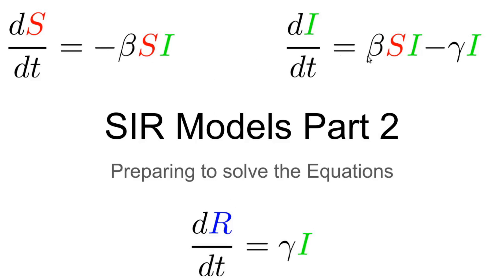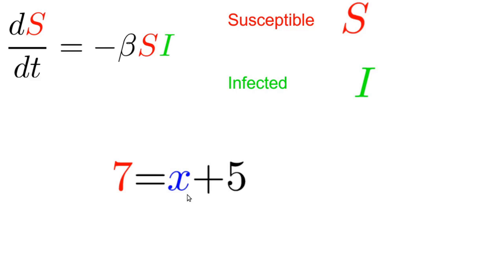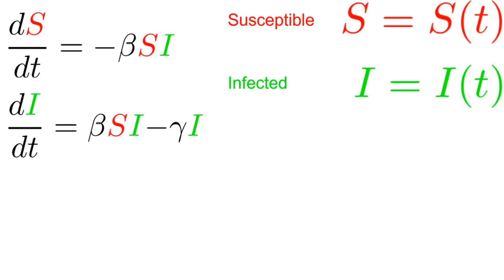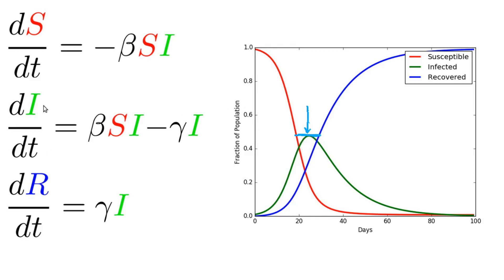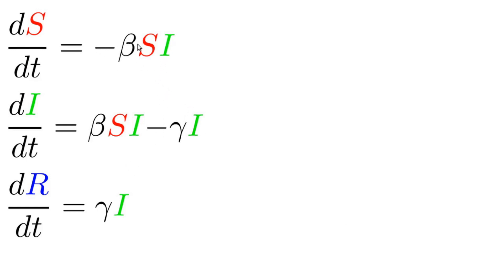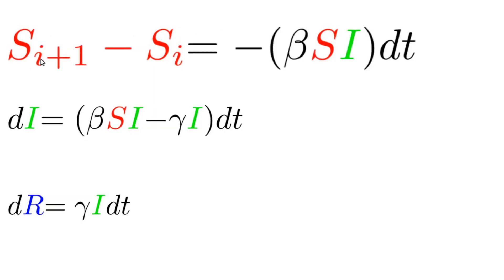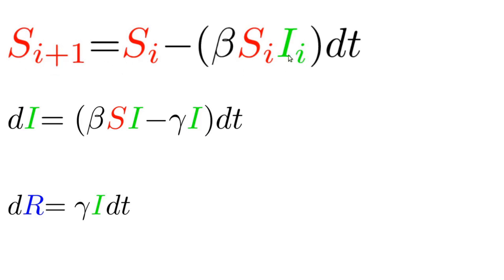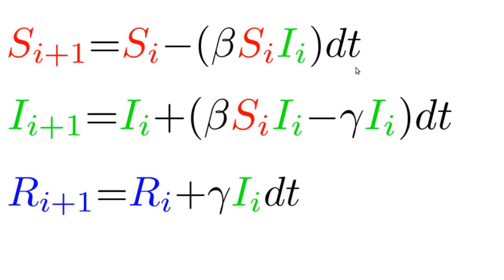SIR Model For Disease Spread- 2. Preparation for Solving